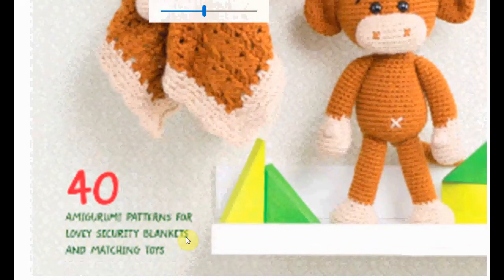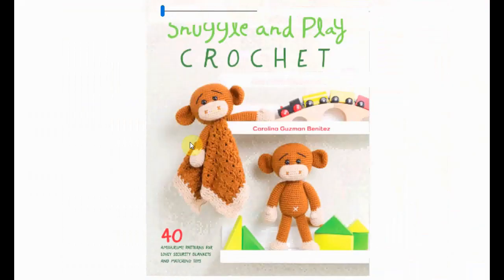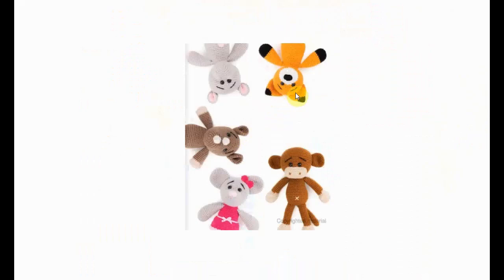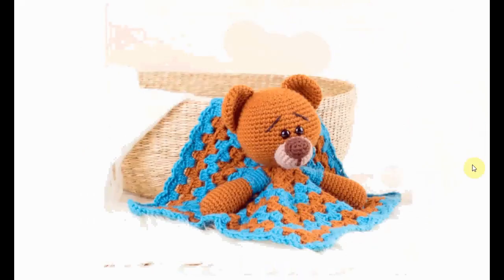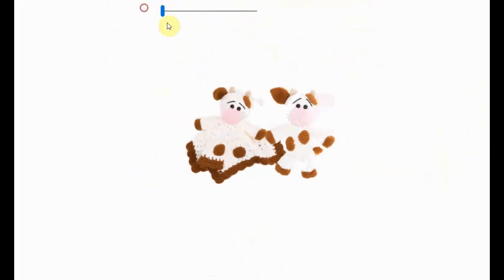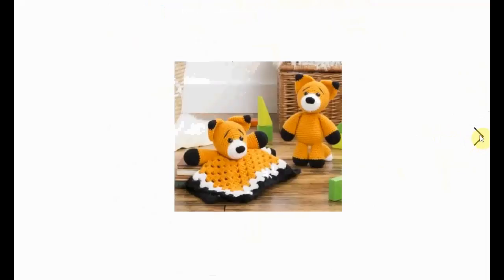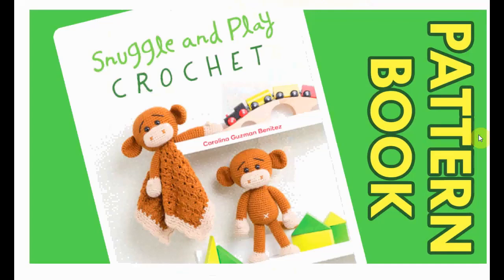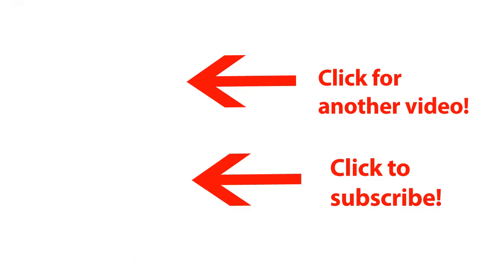Snuggle and Play: Lovey Security Blankets and Matching Toys! CROCHET PATTERN BOOK!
Adorable! There is no other word for the patterns in this book! The crochet loveys and matching amigurumi softies are just too cute! If you need a special baby shower present, if you want to make something unique for that little special someone in your life: this is the book for you!